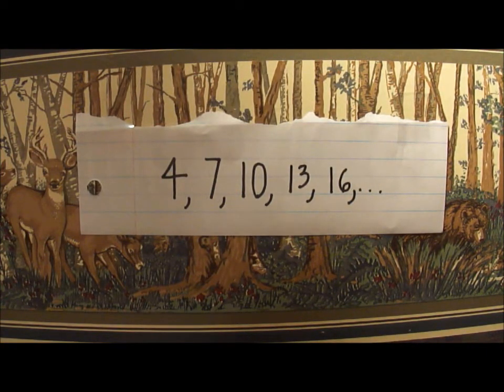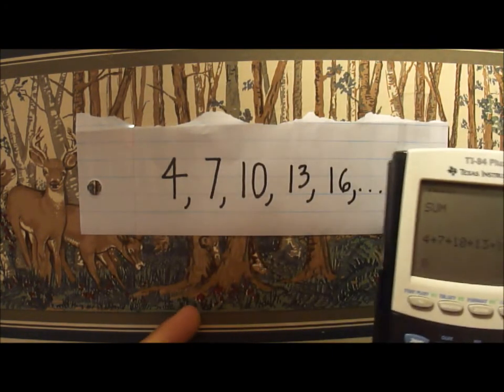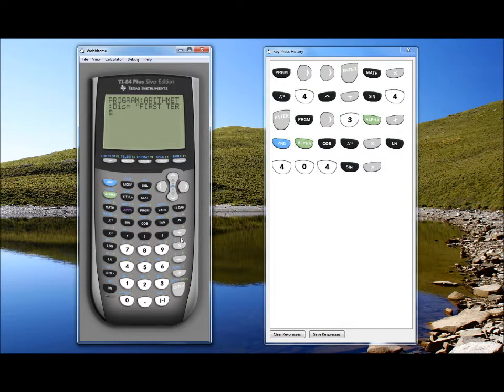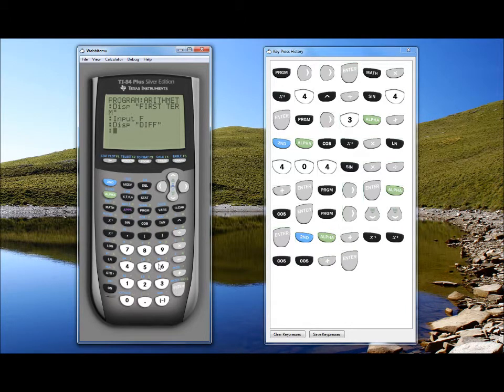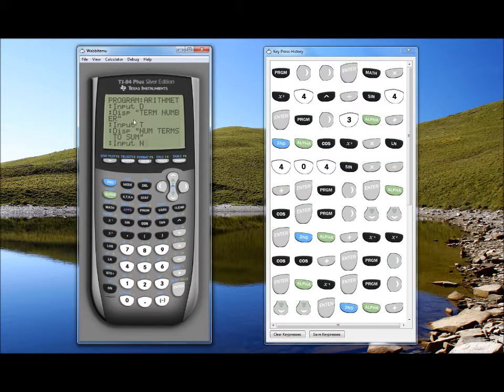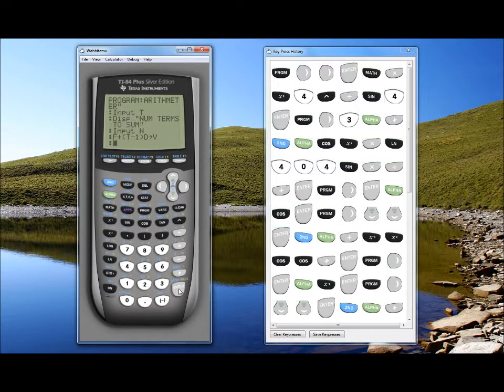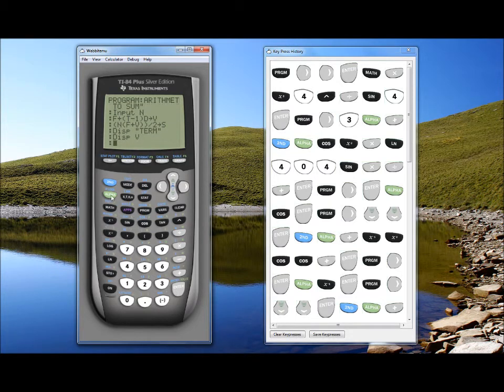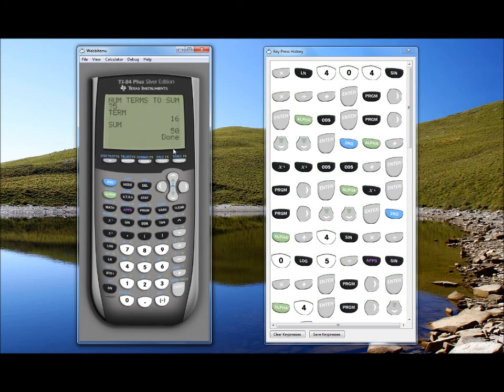Arithmetic Sequence Program for TI Calculators (TI 83, 84) + Walk Through Programming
This is a video showing a program I made that can find any given term or sum of an arithmetic sequence and how to program it. This should work on most TI Calculators.

Check out SalineLMS.weebly.com for more free math resources!